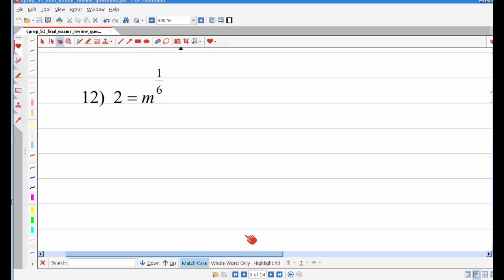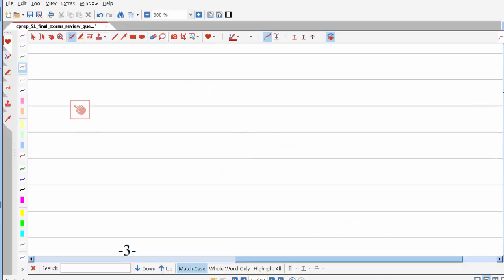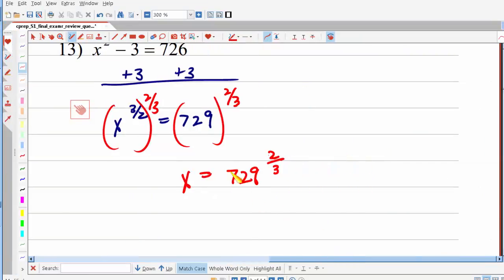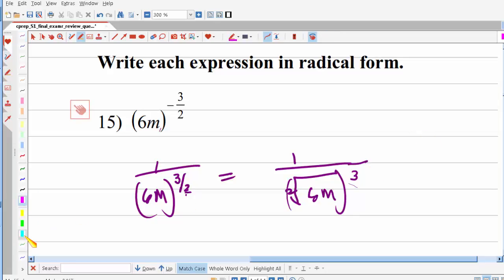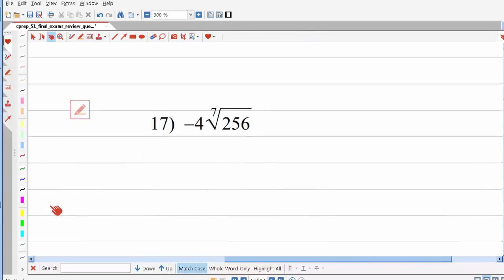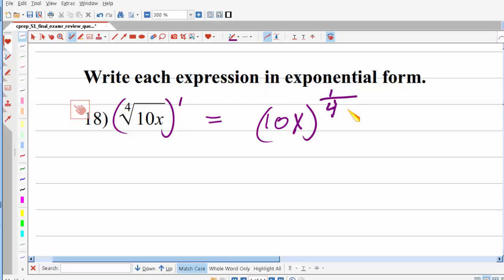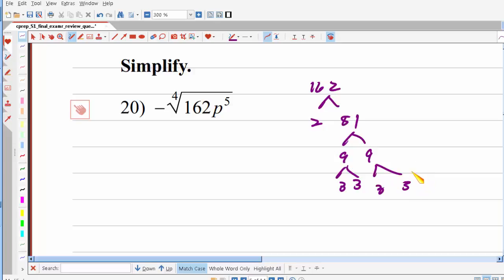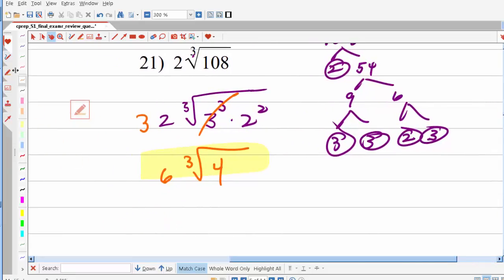cprep s2Final exam problems 12 to 21